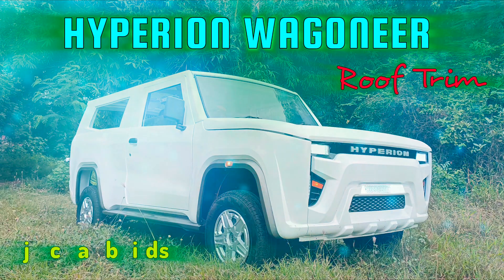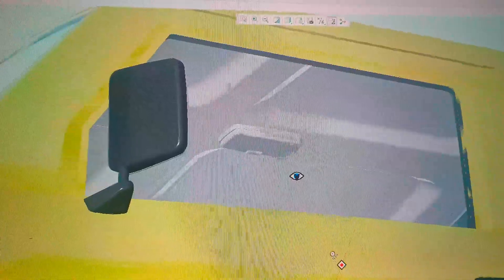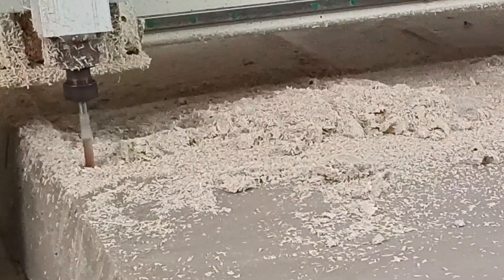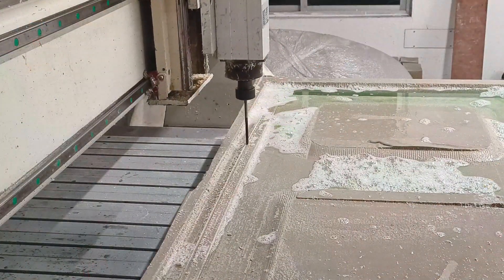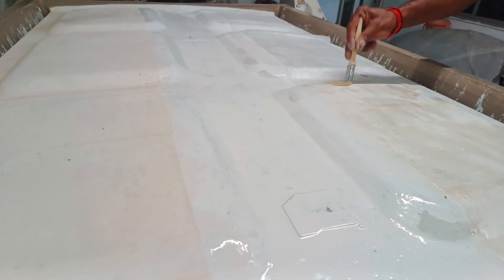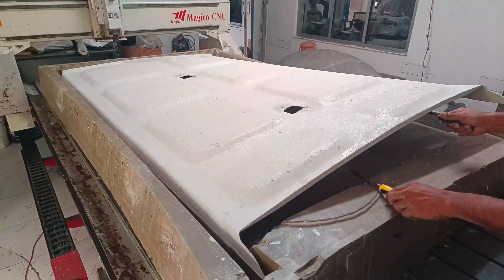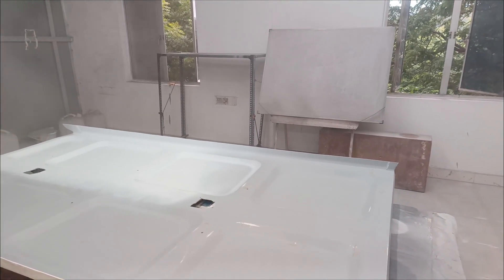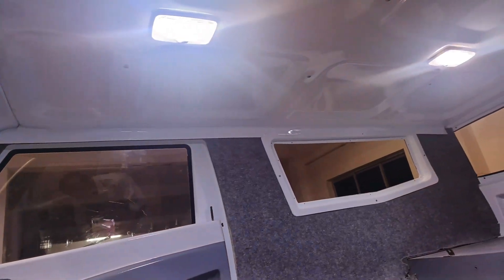Headliner for the Hyperion Wagoneer Hybrid SUV Phev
Hello world welcome to jmc car builds. In this video I'll walk you through the making of the head liner / roof Trim / roof liner for the Hyperion Wagoneer Solar Hybrid SUV Phev

As always, prototyping techniques start with the creation of a 3d model in CAD. For this design, I extract surfaces from the original 3d data to create the roof liner.

The roof liner model is completed and checked for interference with other parts prior to conversion to a tool block.  The cnc milling simulation is done to generate g codes for the different cutters that I intend to use.

G codes generated are loaded into the machine. CNC milling starts with a 12 mm ball mill to rough cut the fully recyclable wax block.  Since the part is almost the size of the bed, this operation took considerable time to finish.

While the machine works, let's go for a spin.  The Hyperion Wagoneer is really a joy to drive. It's meaty engine can put some serious torque for an exciting drive.

Ah! the roughing is complete, it is time for a tool change and a finer cut. For this, I am going to use a 6 mm ball cutter with loads of coolant to mill.

This operation is going to be a long one considering the sheer dimensions of the part. So we will run about in the Hyperion while it gets done.

Now that the finish mill is done, the mold is prepared for fiberglass layup. Fiberglass gel coat followed by a layer of surface mat and  a single layer of 350  cross strand mat is sufficient to make a light part.

While the part dries and hardens, we shall spend some time to cut carpeting material to the required shapes to upholster the interior walls.

The roofliner has hardened and it is time to release it for further processing. The part is carefully released since it is not very thick. A slight error in judgement could damage the large part. Tools like chisels and pry bars help to lift off the large part.

Rolling the Hyperion is pure joy.

The roof liner has been cleaned and trial fit on the Hyperion. To our great joy, the fit was extremely beautiful, the two meter part snugly fit in its space.

The art to part has been coated with plastic adhesion promoter followed by a coat of epoxy primer before spraying the colour coat. I am using a bluish white to increase the visual volume inside the car.

Painting is done and let to dry overnight while the part is waiting for fitment we shall  chalk up some more miles on the Wagoneer.

Wow ! The finished roof Trim is finally in its place. The wiring harness has also be routed and the lighting is also alive. The car is now looking very posh with the woody interior hidden.